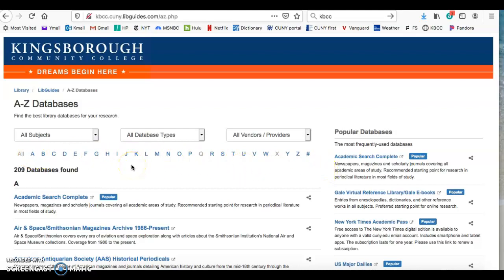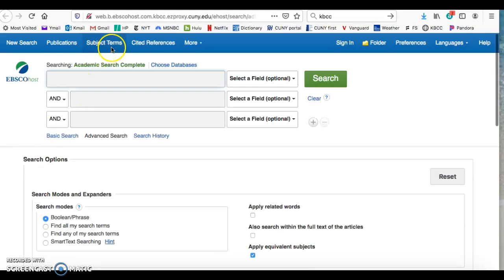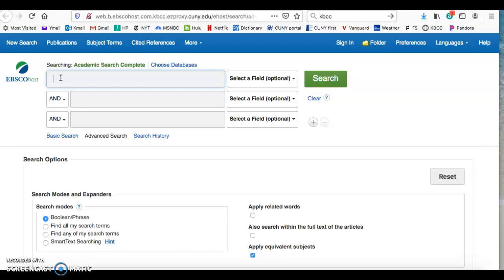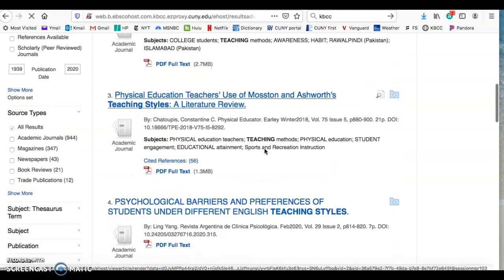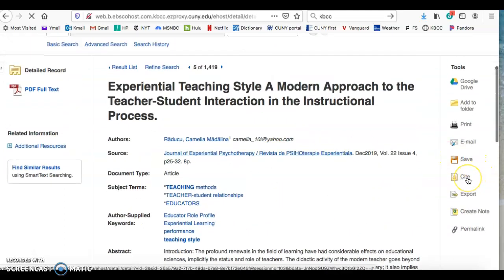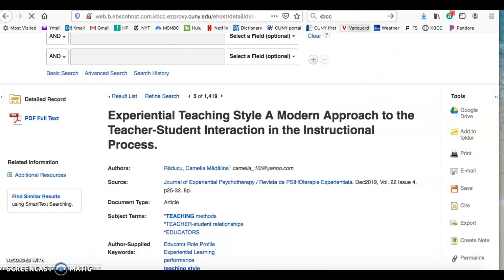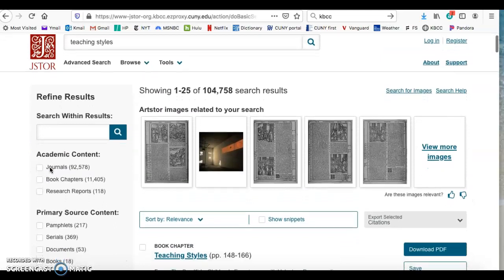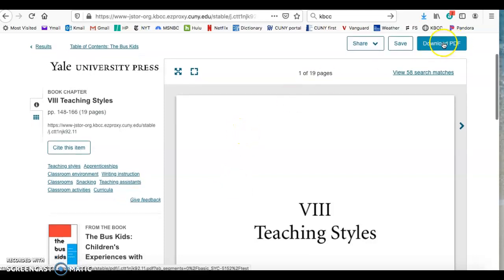How to access the KBCC ibrary databases